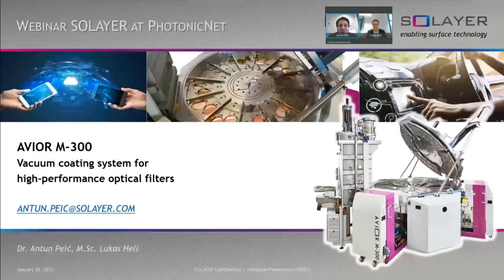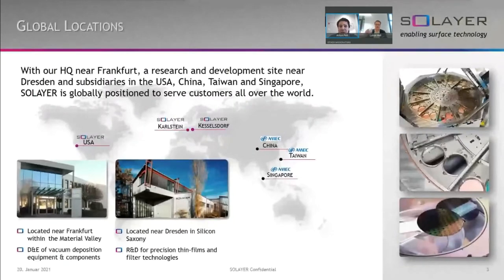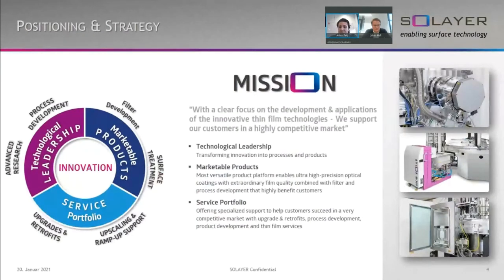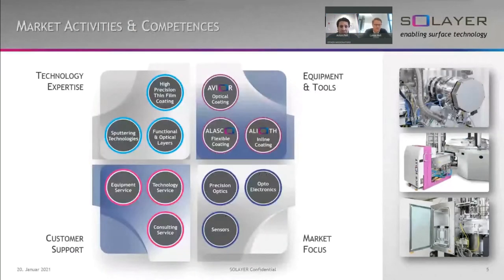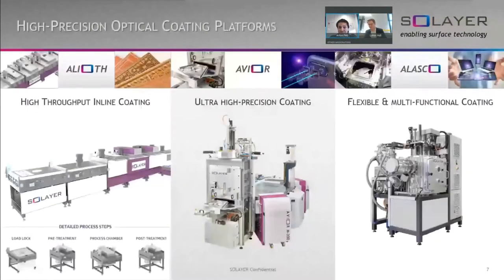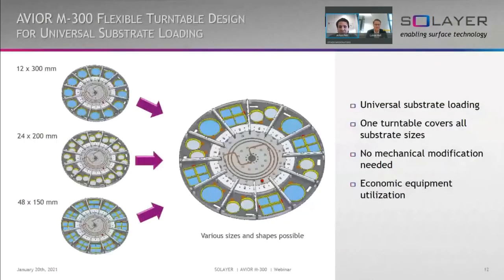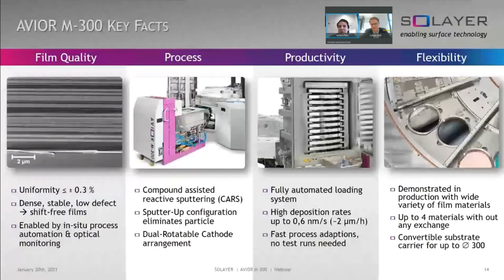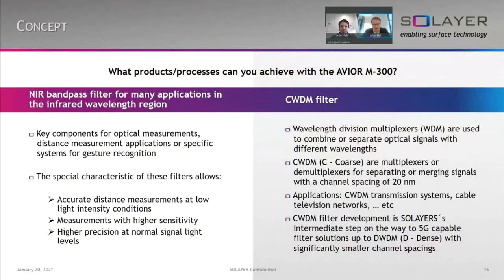SOLAYER at PhotonicNet - Webinar AVIOR M-300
SOLAYER presents the AVIOR M-300
The vacuum coating system for high-performance optical filters
We develop and manufacture tailor-made vacuum coating systems and supply it together with our technological know-how to the international customers.